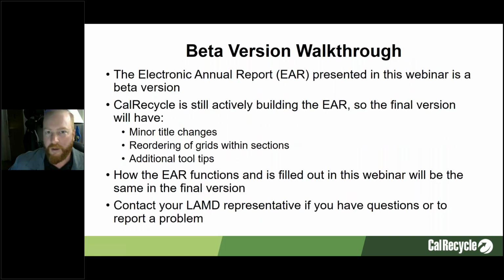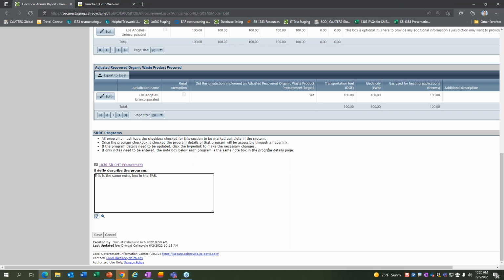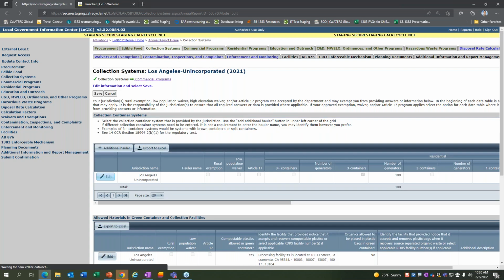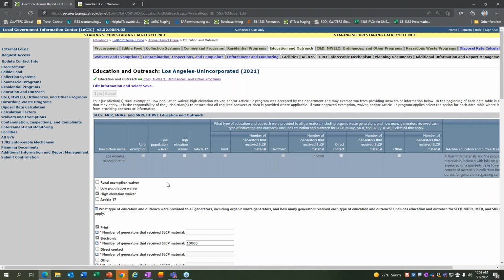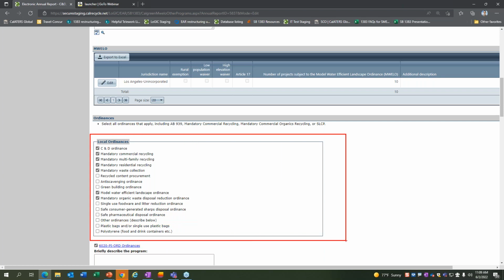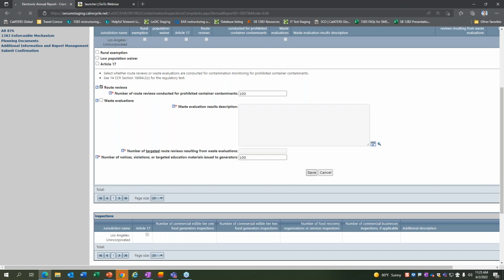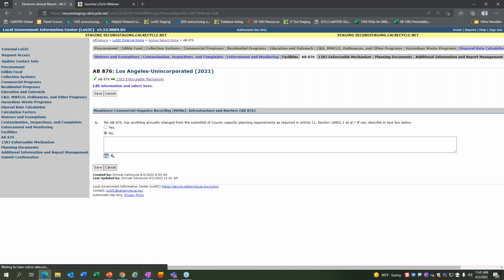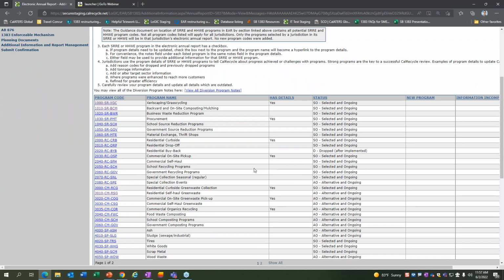June 2, 2022 - CalRecycle Electronic Annual Report EAR and SB 1383 Reporting Webinar